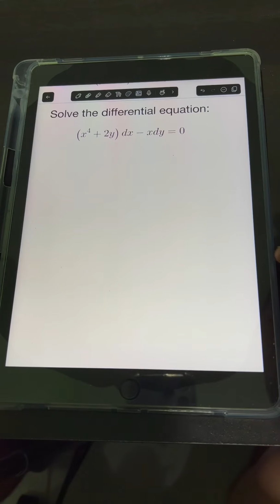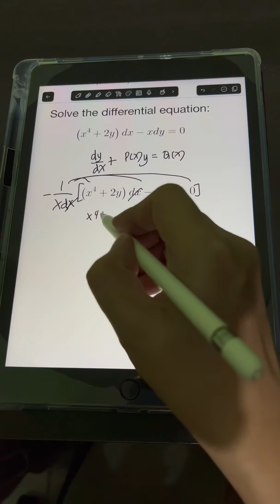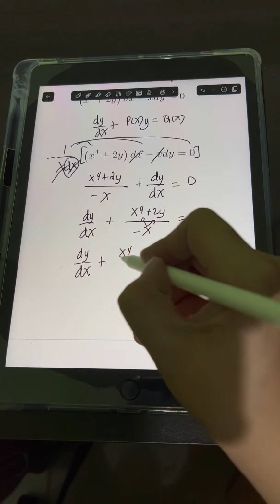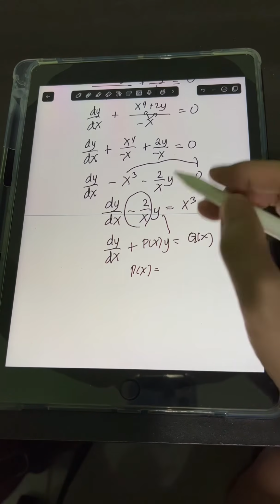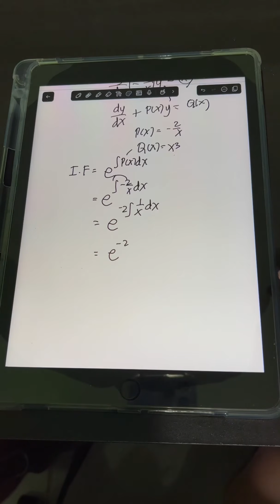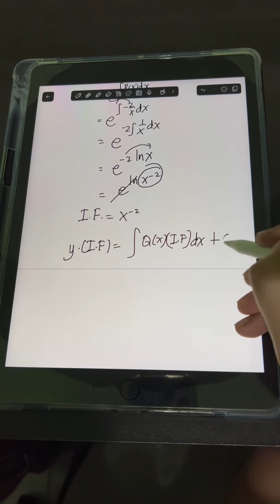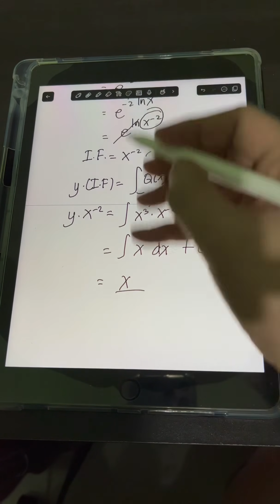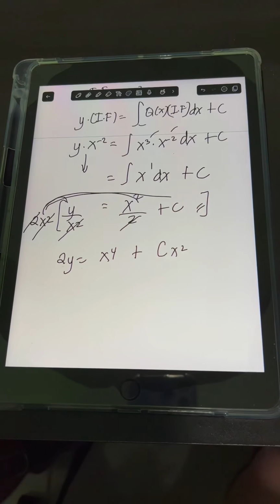Differential Equations Practice #87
Hi guys! This is my differential equations practice #83. Give it a try first and check the final answer.